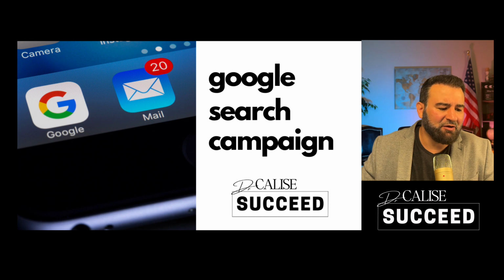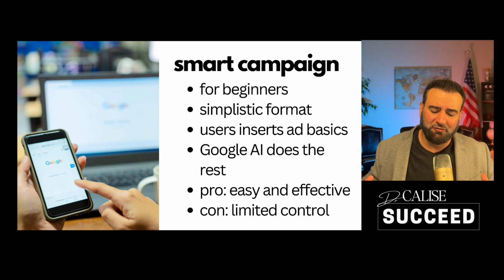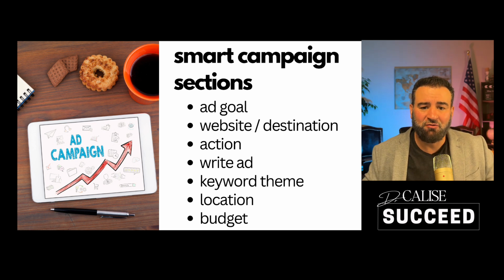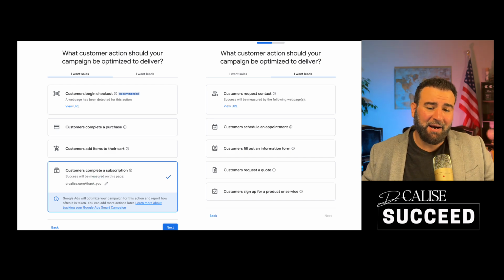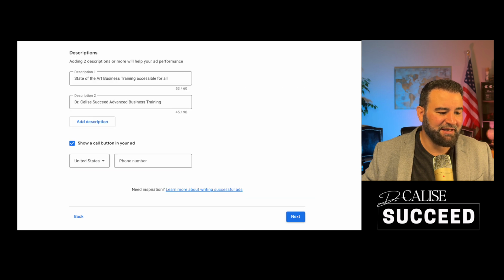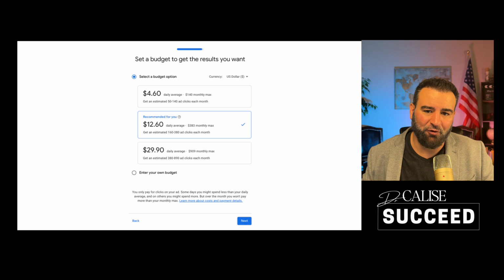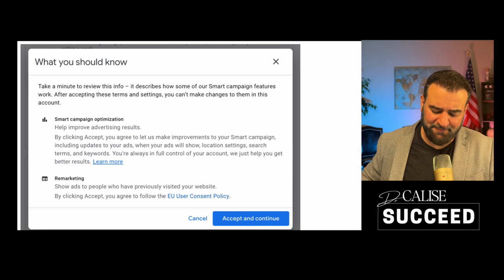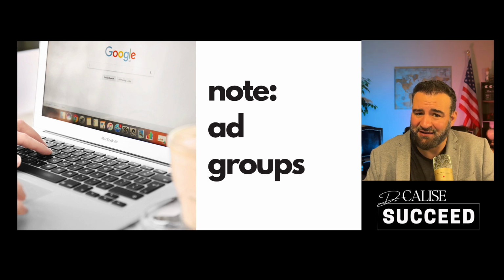Setting Up Your Google Ads Account with a Smart Campaign.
Creating an ad campaign can be a daunting task for small business owners and business professionals. Especially with technology always changing. Google ads now has Smart Campaigns to simply the process. With Smart Campaigns, all you need to do is insert basic essentials for your campaign, and then Google AI does the rest for you. When you create a Google Ads account, by default your first campaign will be a Smart Campaign. This video will guide you through the process.